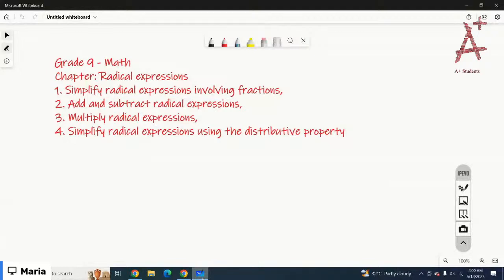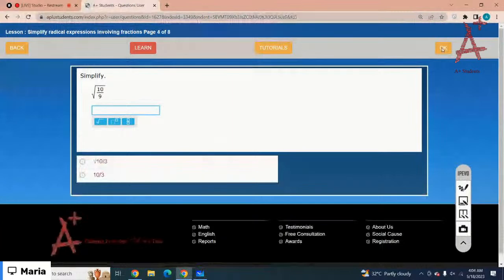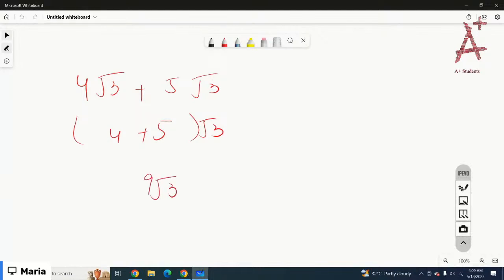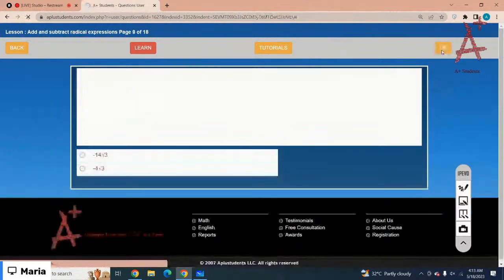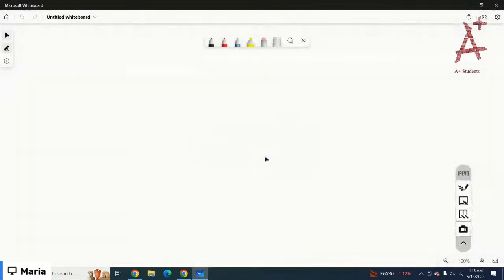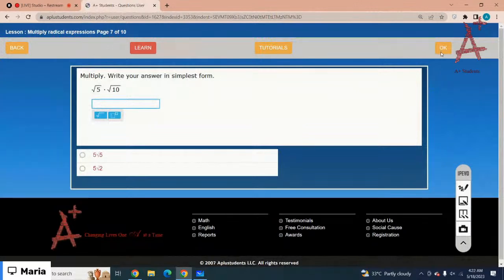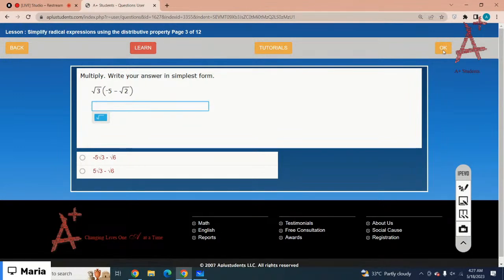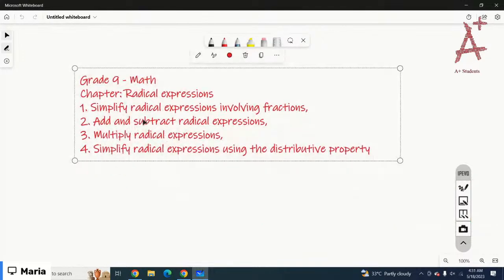Grade 9 - Simplify radical expressions involving fractions, Add and subtract radical expressions,…